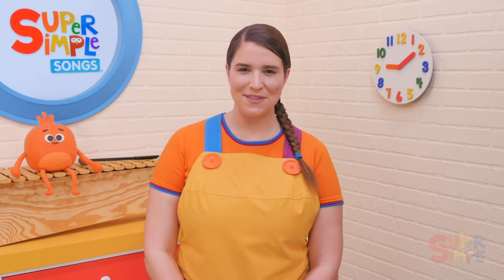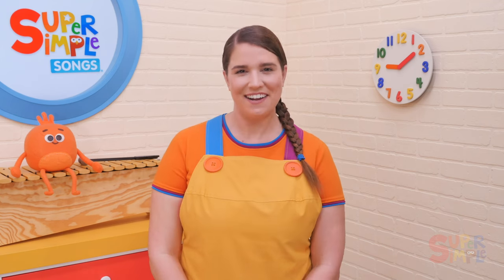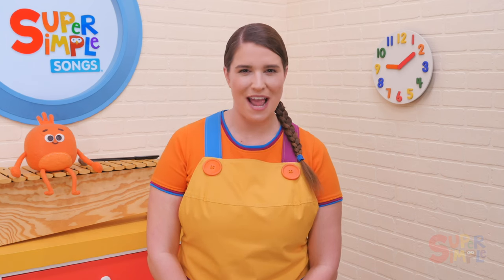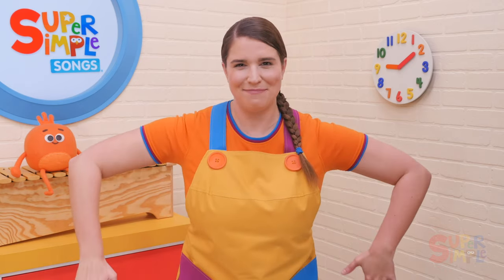How To Teach the Super Simple Song "The Jellyfish" - Fun Movement Song for Kids!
Caitie is sharing tips for using the preschool song "The Jellyfish" in the classroom and at home for lots of fun learning with little ones. She has lots of great ideas! And she'll lead us through the song using gestures - an excellent way to introduce a song to children. "The Jellyfish" is a high-energy repeat-after-me song that explores parts of the body and encourages lots of movement! Try it yourself!